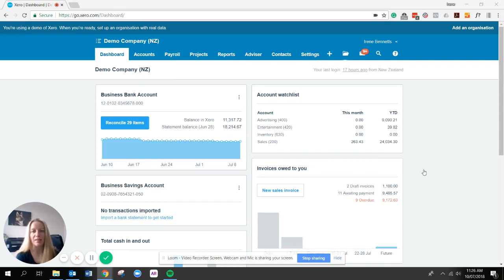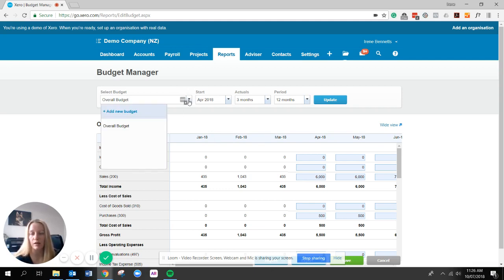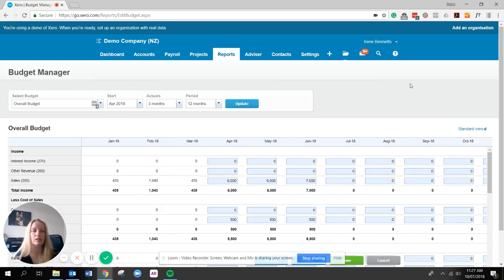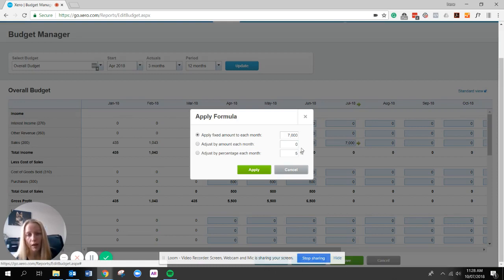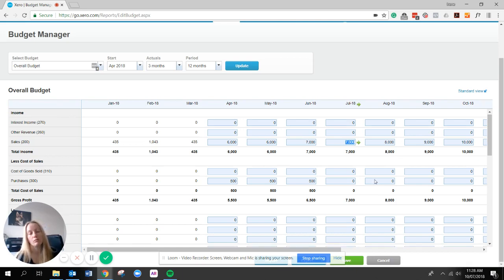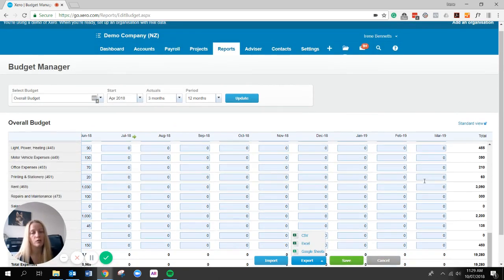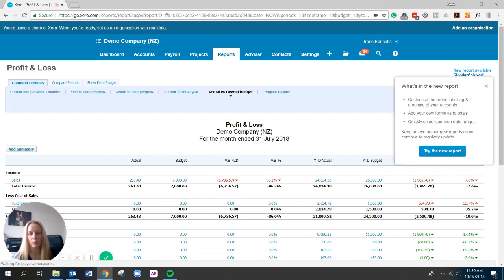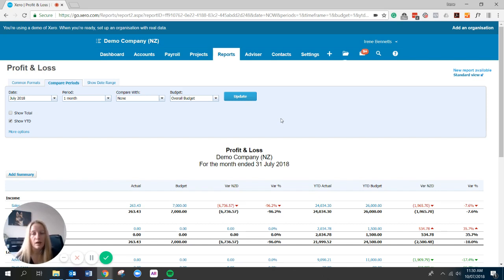Admin Army Xero Bootcamp - Budget Manager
How to utilise Xero's budget manager to set and upload your budget